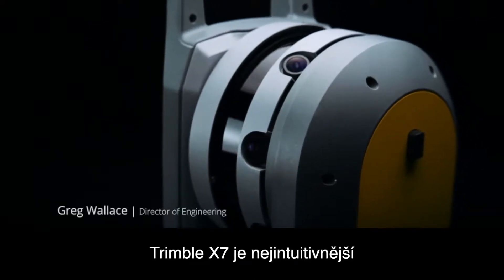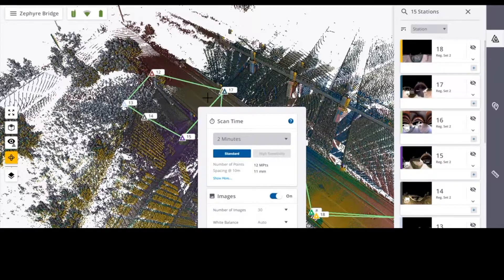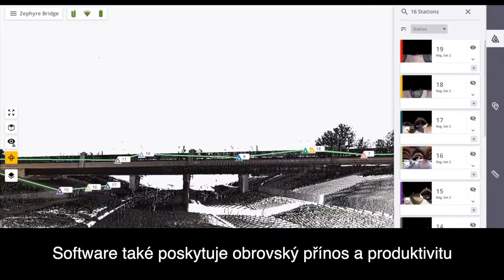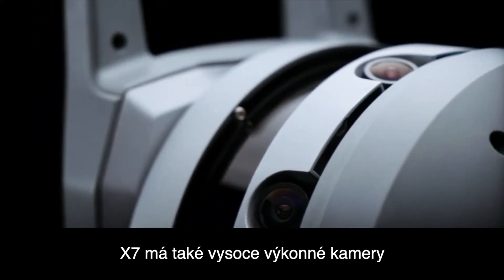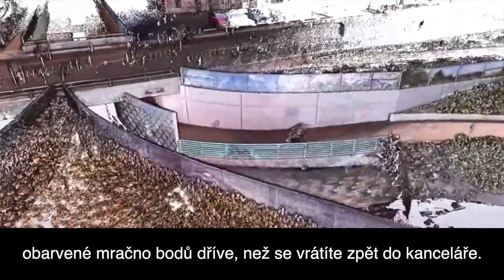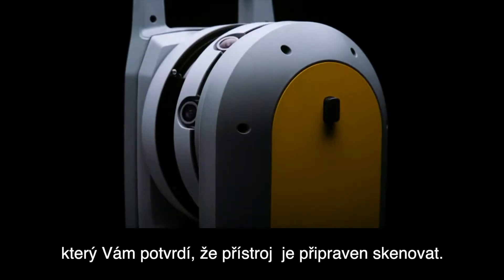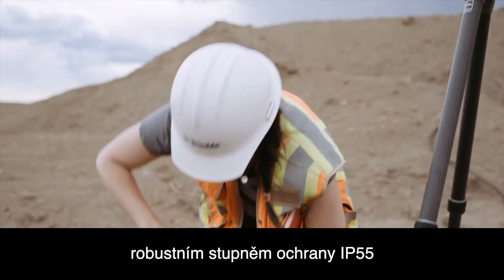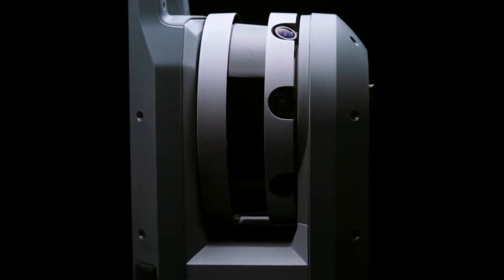Trimble X7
Revoluční 3D skener Trimble X7